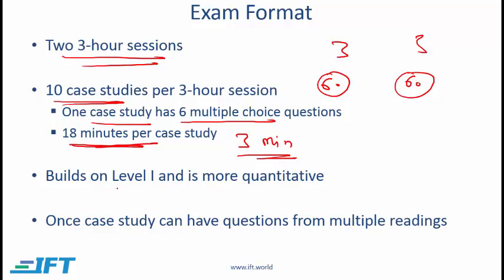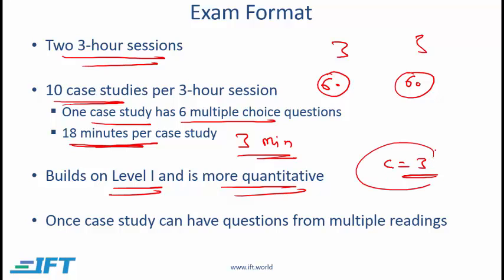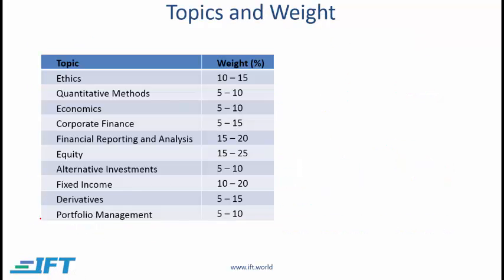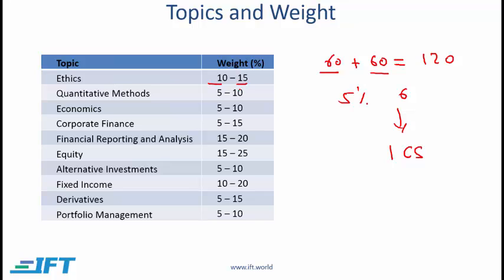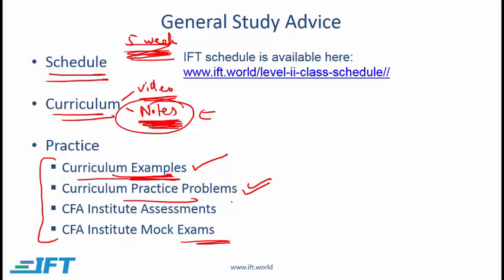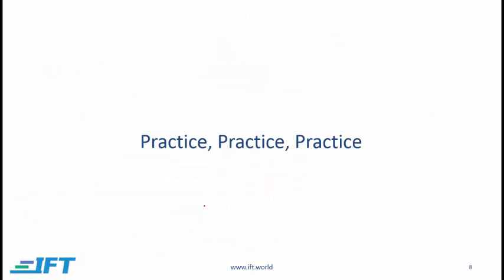How to Prepare for the 2016 Level II CFA® Exam